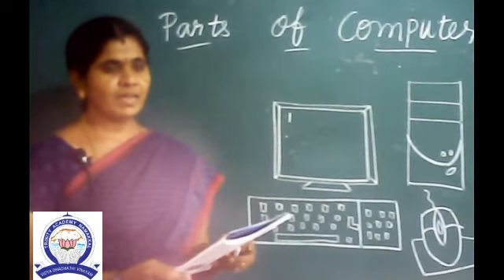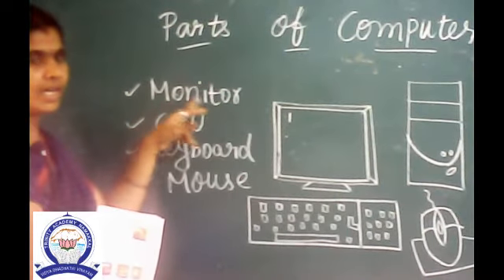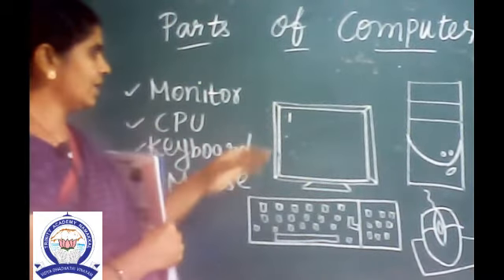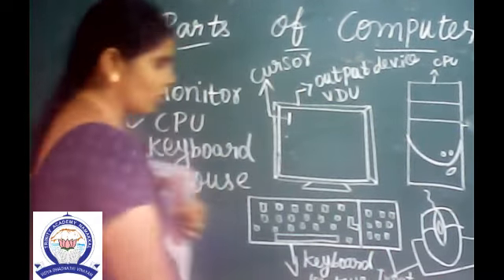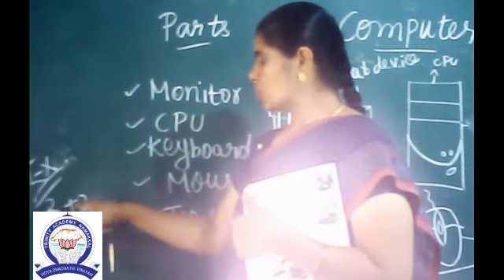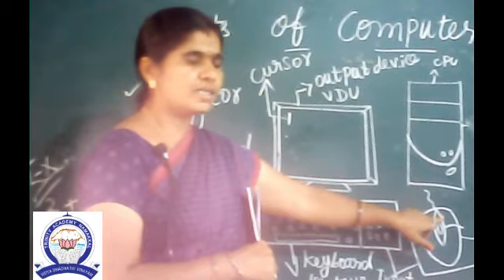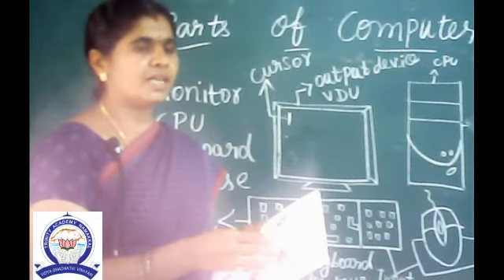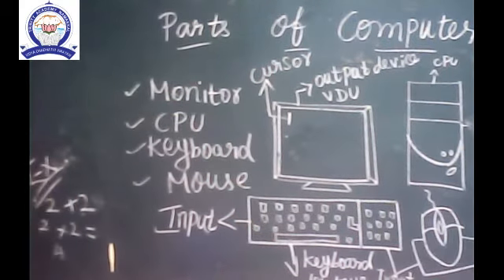Parts of a Computer